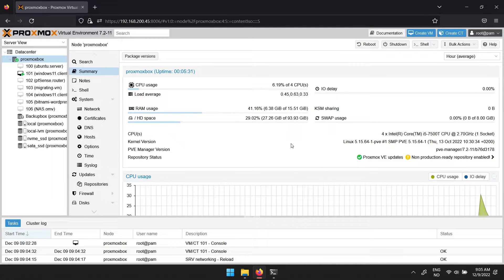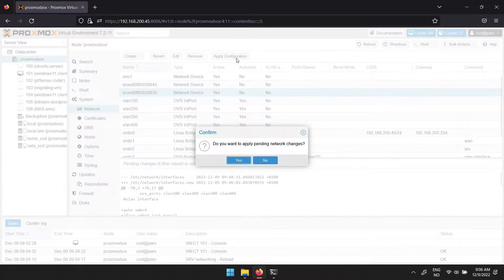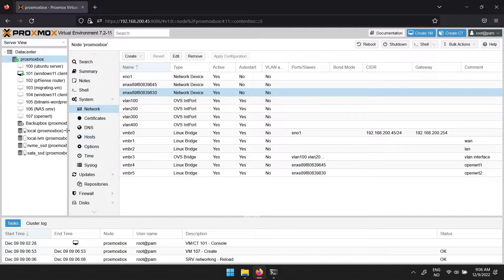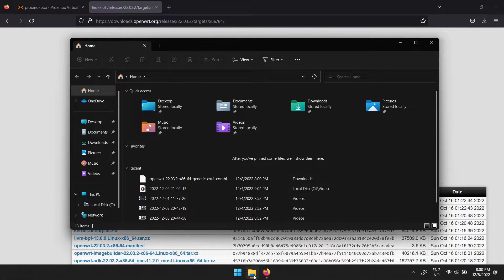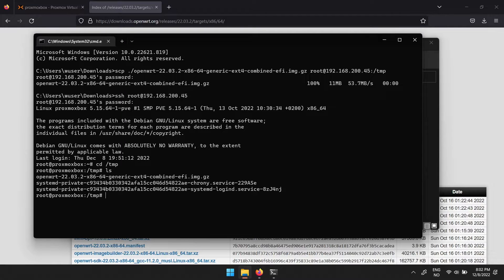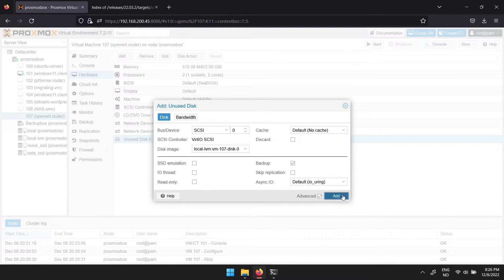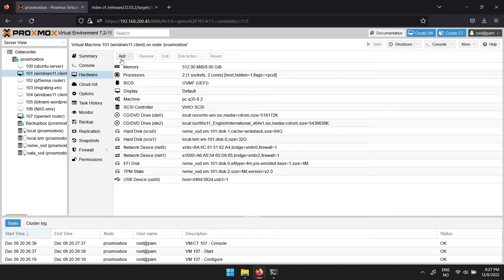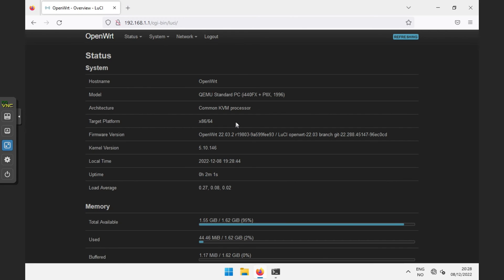How to setup OpenWrt on Proxmox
Quick setup of OpenWrt on Proxmox

Commands
Transfer OpenWrt:
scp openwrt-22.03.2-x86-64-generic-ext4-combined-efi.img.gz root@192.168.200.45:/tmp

Connect to Proxmox:
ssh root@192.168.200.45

Change directory to the temp folder:
cd /tmp

Decompress file:
gunzip openwrt-22.03.2-x86-64-generic-ext4-combined-efi.img.gz

Import image file to the virtual machine:
qm importdisk 107 openwrt-22.03.2-x86-64-generic-ext4-combined-efi.img local-lvm

0:00 Intro
0:13 Configure network
0:42 Setup VM
1:29 Download OpenWrt
2:00 Transfer the OpenWrt image to Proxmox
2:20 Connect to Proxmox and add OpenWrt to the VM
3:06 Configure the hard disk in Proxmox
3:28 Start OpenWrt and create a password for it
3:50 Add the LAN interface of OpenWrt to another VM
4:13 OpenWrt default IP
4:26 Log into OpenWrt